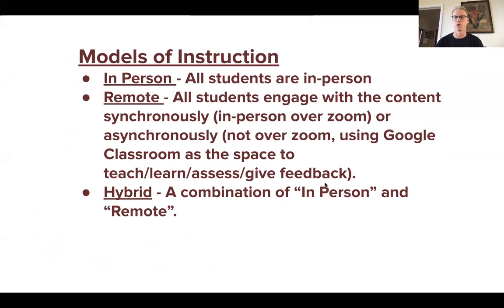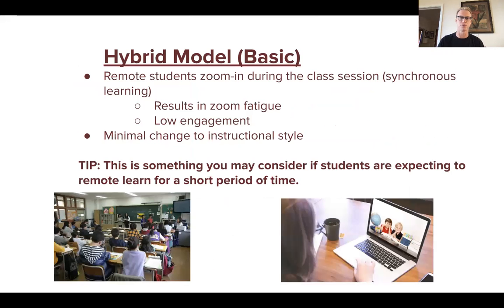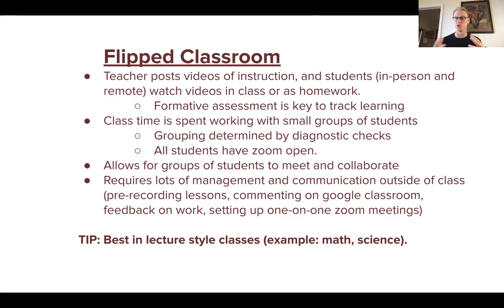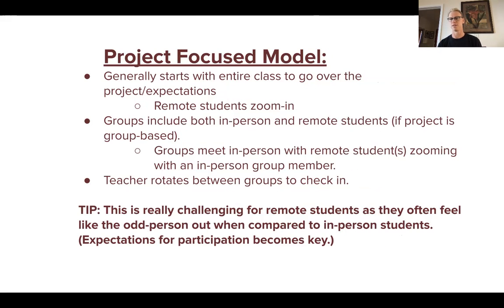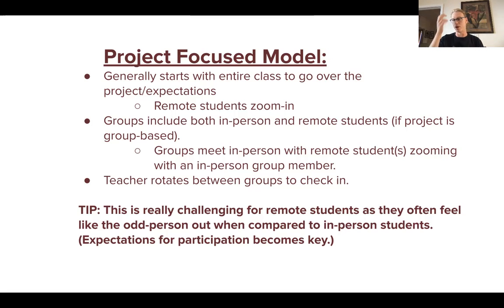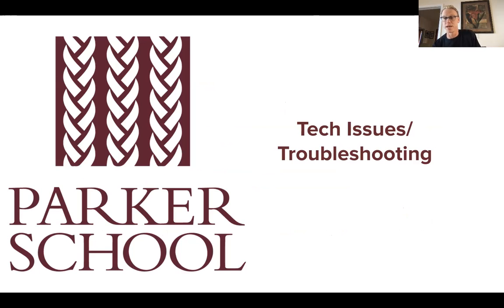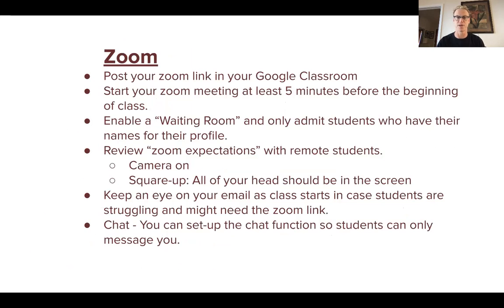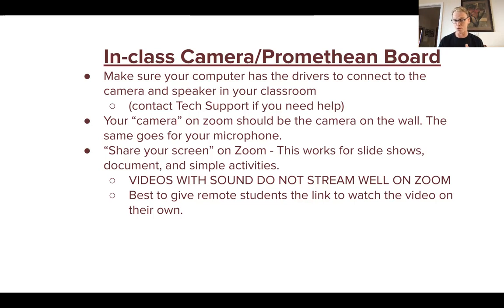Hybrid Teaching Tutorial